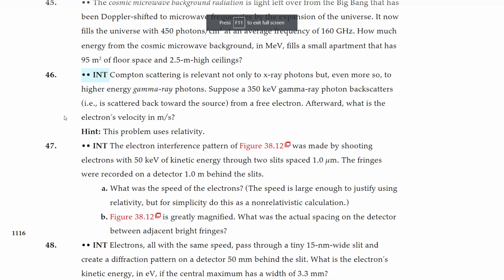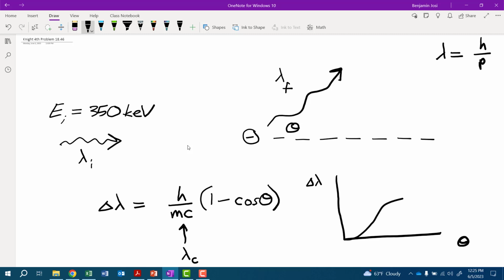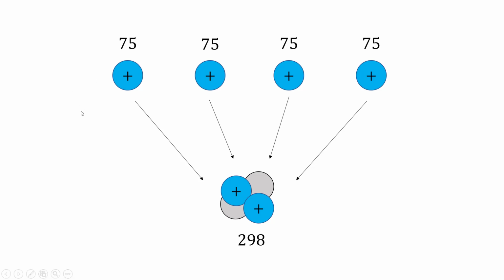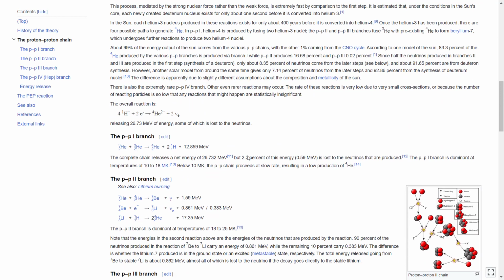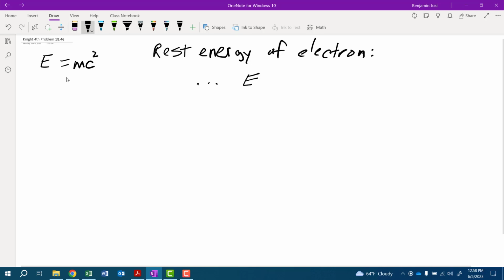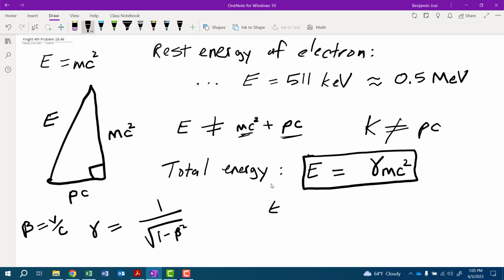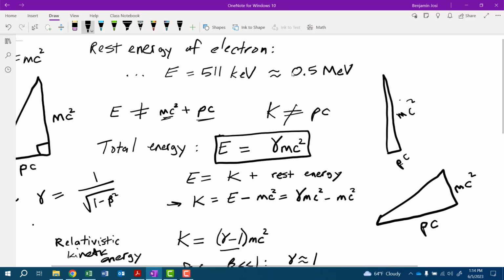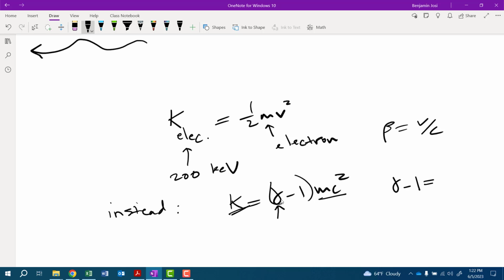Knight 4th Problem 38.46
Solution to Problem 38.46 from the 4th edition of Knight's "Physics for Scientists and Engineers." Topics treated: Compton scattering, relativistic kinetic energy, rest energy, proton-proton chain.

EDIT: @38:00, I should have said "make a Taylor series expansion around v = 0."